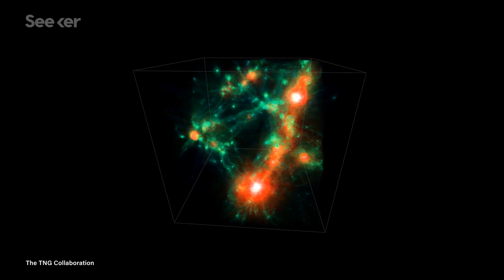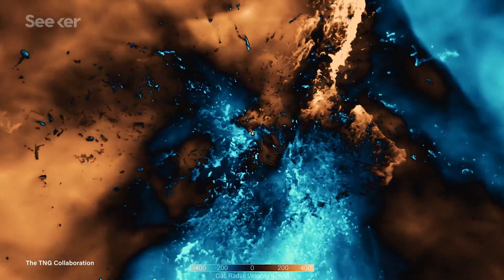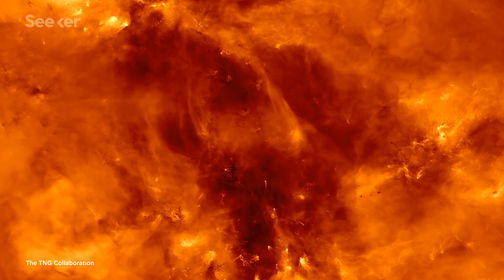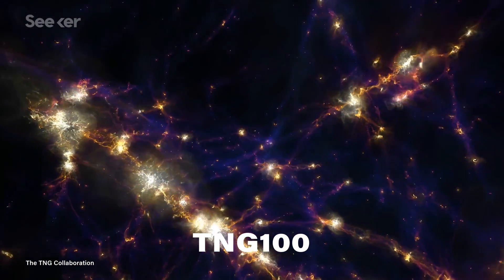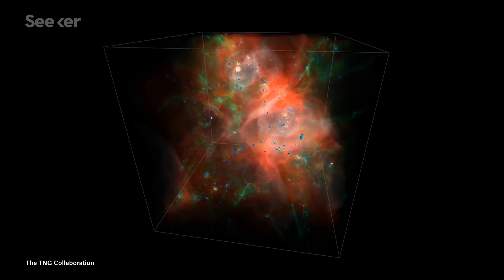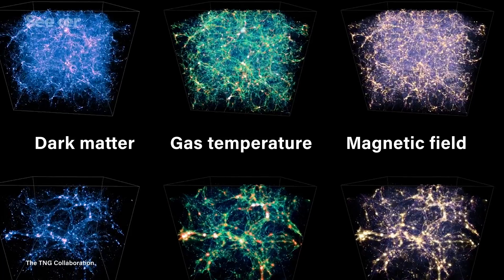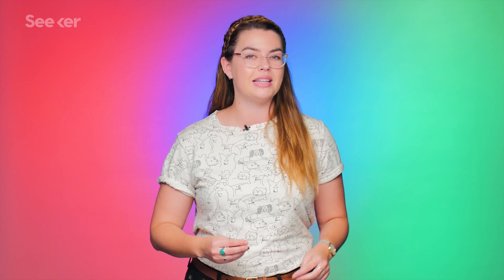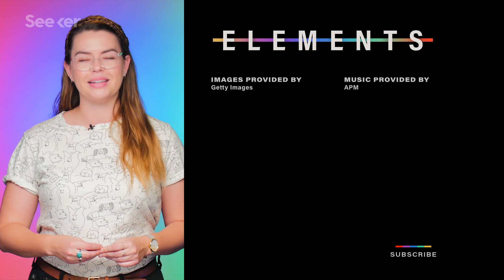Scientists Just Fit Our Universe in a Box…Wait What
Scientists just released one of the most advanced simulations of our universe to date, and it fits into a box.

Dark matter, supermassive black holes, galaxies, stars, magnetic fields—The Next Generation’s project, called Illustris or IllustrisTNG, has managed to fit the entire universe into a cube.

This impressive feat is the most advanced simulation of the universe and its evolution ever; the cube is a collection of state-of-the-art cosmological galaxy formation simulations. IllustrisTNG is a computational collaboration involving theoretical physicists, astrophysicists, scientists from the Max Planck Institutes for Astronomy and Astrophysics, Harvard, MIT, and more.

And the project presents a solution to a longstanding problem: How can we observe a larger portion of the universe without sacrificing detail?

Observing galaxies through telescopes only allows us to see certain properties of those galaxies. Existing simulations have historically made us choose between two options: large swathes of the universe simulated in low detail, or highly detailed simulations of only small pockets of the universe.

But IllustrisTNG allows for unparalleled detail on huge scales and offers three versions to choose from including TNG50, TNG100, and TNG300.

In this Elements, find out more about the different IllustrisTNG options, and what this new simulation could mean for the future of universe observation.

The TNG Project
"The IllustrisTNG project is a suite of state-of-the-art cosmological galaxy formation simulations."

First Results from the TNG50 Simulation: The evolution of stellar and gaseous disks across cosmic time
"We present a new cosmological, magnetohydrodynamical simulation for galaxy formation: TNG50, the third and final installment of the IllustrisTNG project."

"Scientists from Germany and the United States have unveiled the results of a newly-completed, state of the art simulation of the evolution of galaxies."